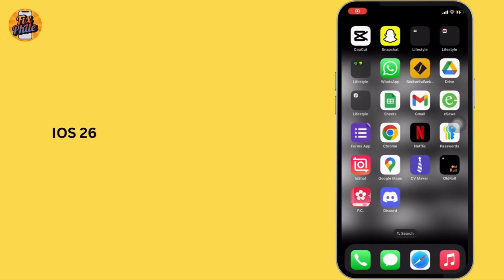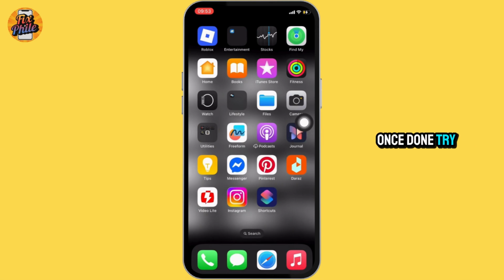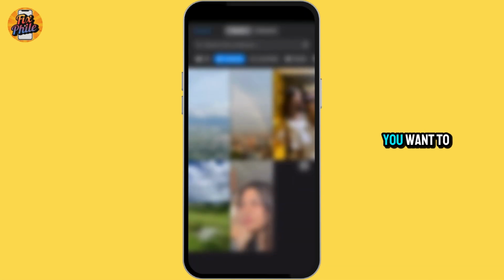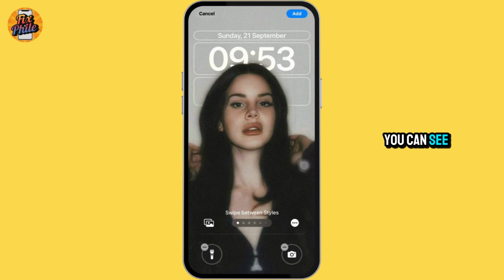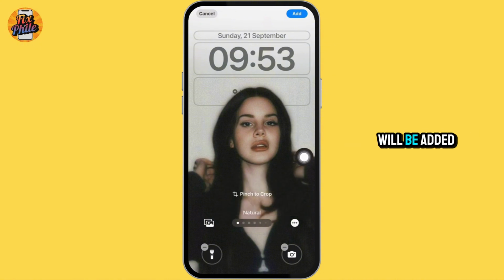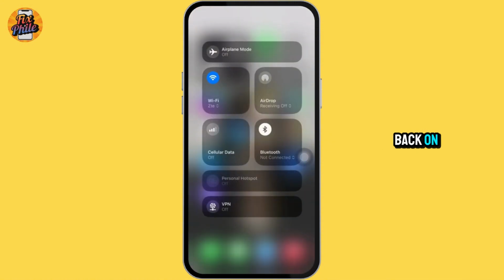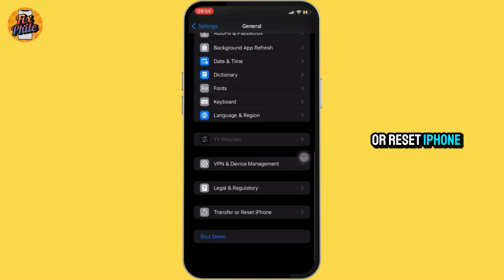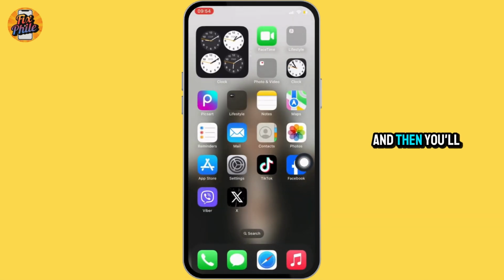How to Fix Spatial Wallpaper Glitch on iPhone (2025 Fix)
Is your Spatial Wallpaper or Scene Mode not working after the iOS 26 update?  Don’t worry — in this quick 2025 tutorial, I’ll show you how to fix Spatial Wallpaper and 3D Scene Mode on your iPhone step-by-step.

Timestamps:
00:00 – Intro:
00:10 – Step 1: Check iPhone model compatibility & settings

In this video, you’ll learn:

 How to fix Spatial Wallpaper not working on iPhone

 How to enable 3D Scene Mode on iOS 26

 Why Spatial motion effects disappear after updates

 Bonus: Tips for smoother wallpaper animations (2025 update)

Works on iPhone 15 Pro, 15 Pro Max, and upcoming iPhone 16 models, using iOS 26 and newer.